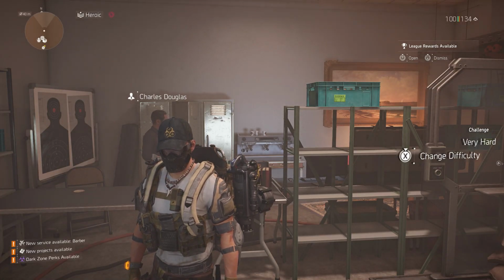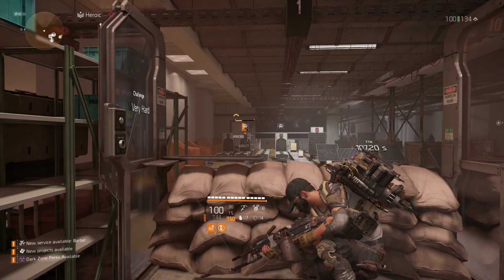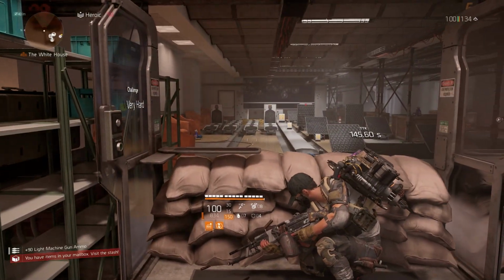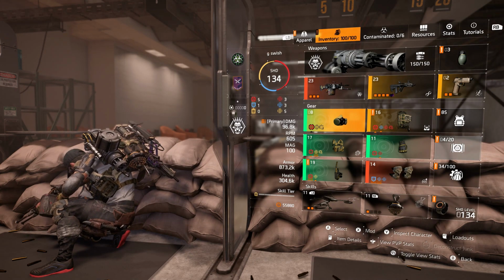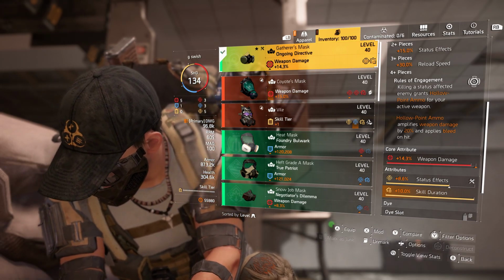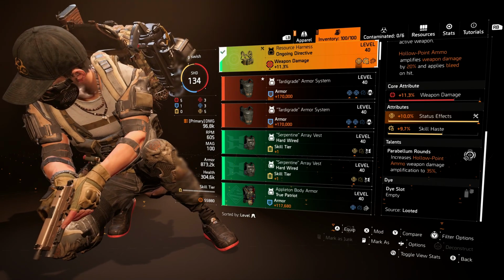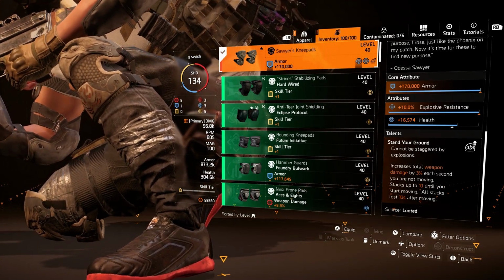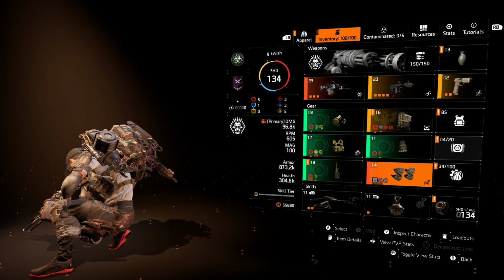the division 2 ongoing directive damage build with pestilence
here gamers ive made a nice lil damage build for the division 2 ongoing directive damage build with pestilence nice on your own and great in a group grab your pestilence grab your ongoing directive gear set and get ready agents